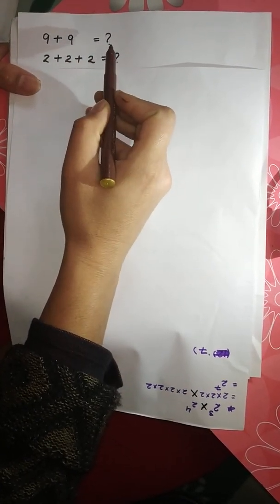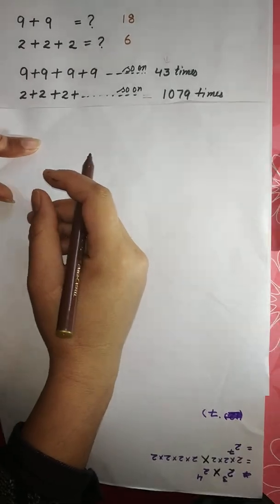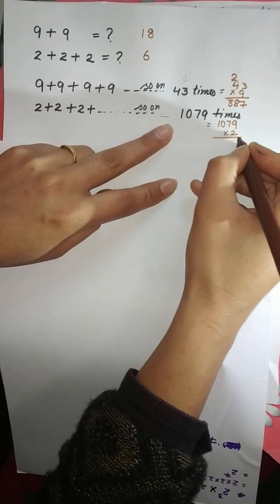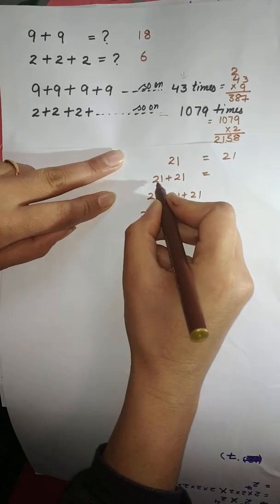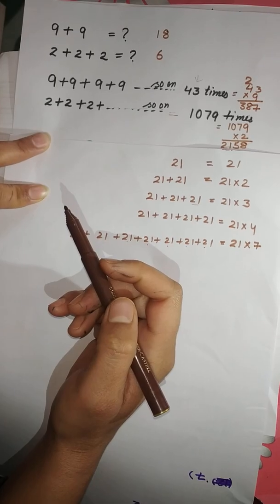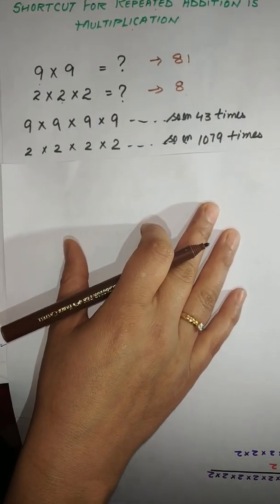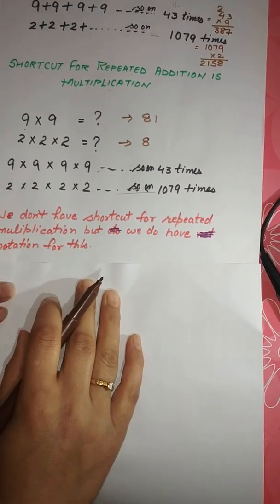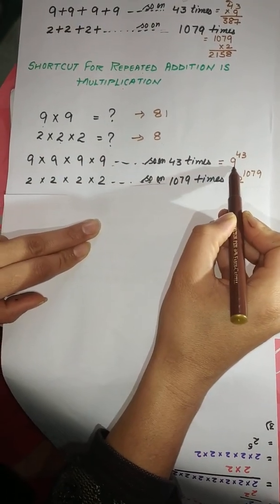Introduction to exponents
Notation for repeated multiplication